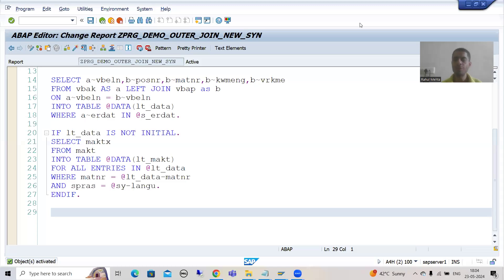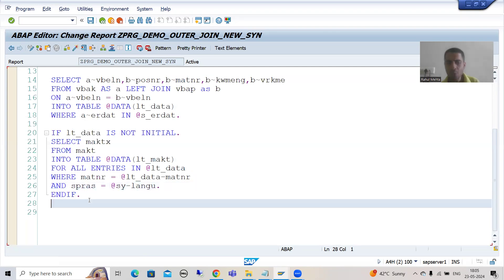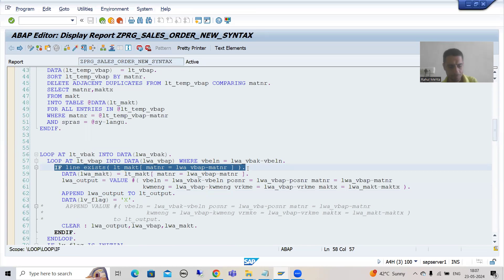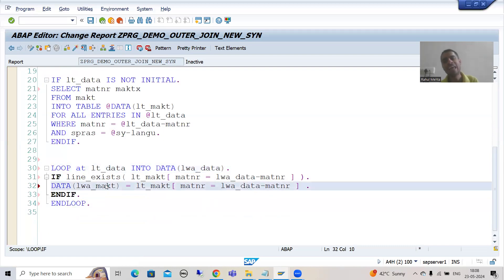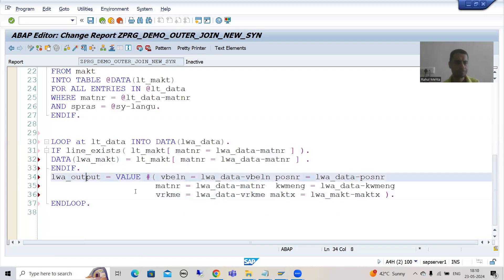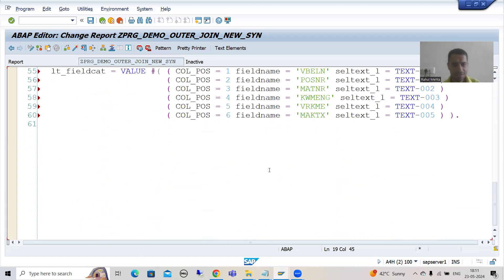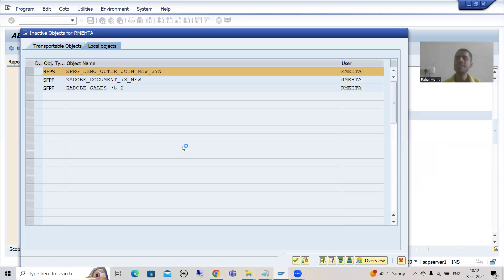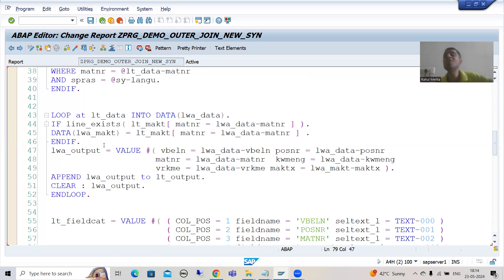67 - SAP ABAP New Syntax - Report Creation Using New Syntax Part14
-Applied a LOOP on VBAK,VBAP Internal Table.
-Used the Table Expression for MAKT Internal Table.
-Used the Value Operator to Pass the Values to Final Work Area.
-Used the APPEND Statement to Insert the Data to Final Internal Table.
-Practical Demonstration of Creating the Field Catalog Using VALUE Operator.
-Used the Function Module - REUSE_ALV_GRID_DISPALY to Bind the Data With the Field Catalog Internal Table.